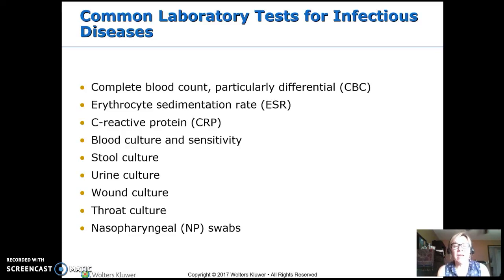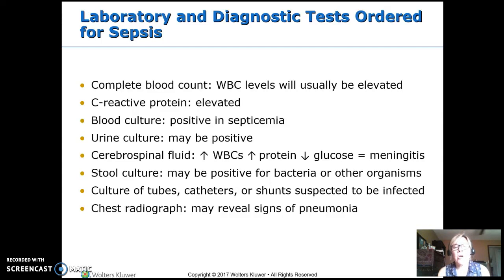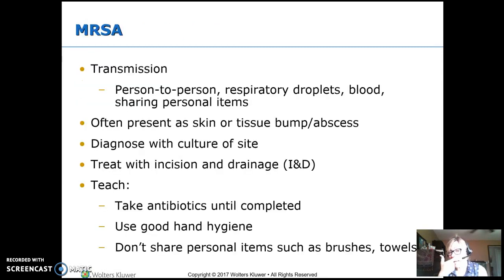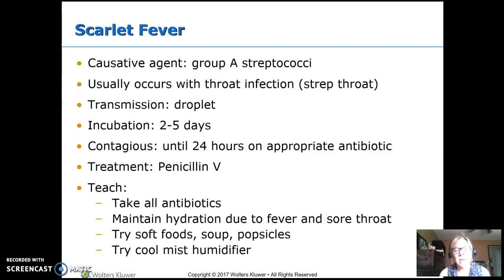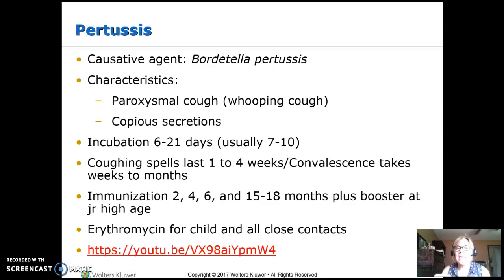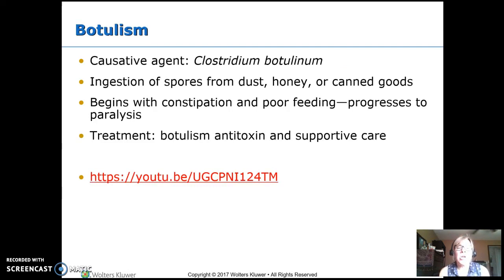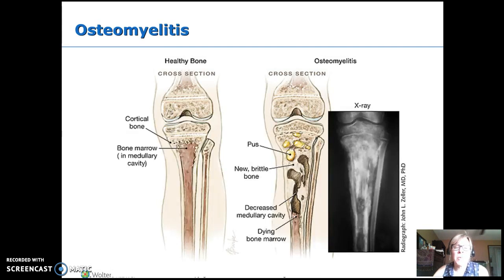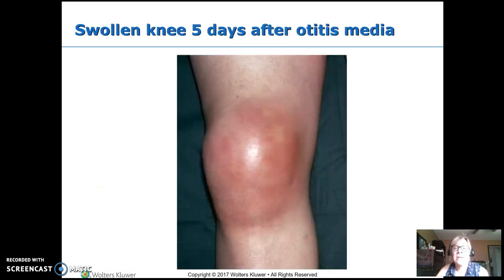infections diseases part 2